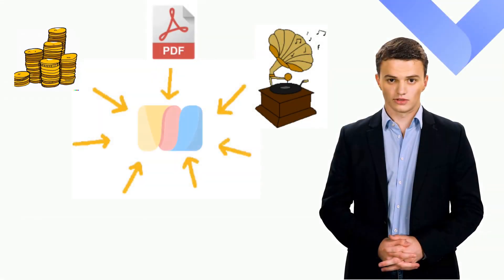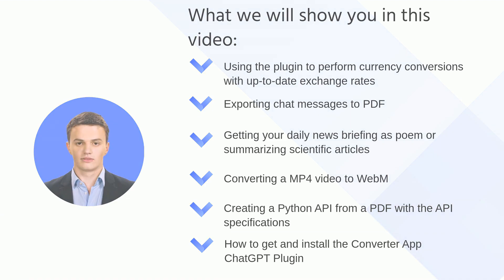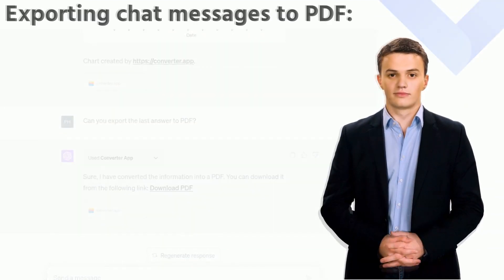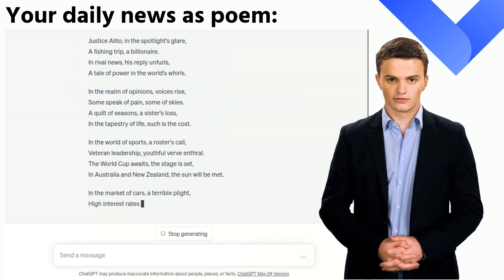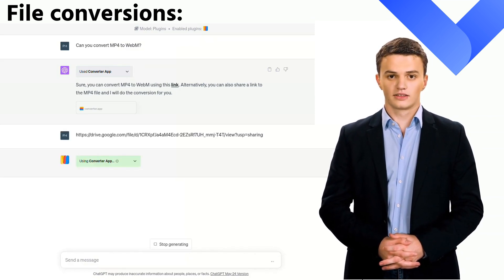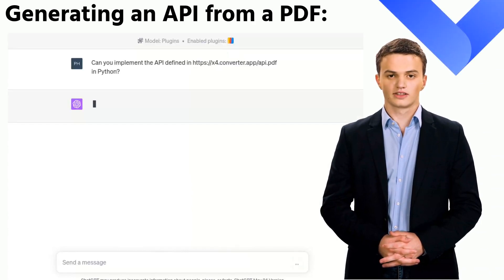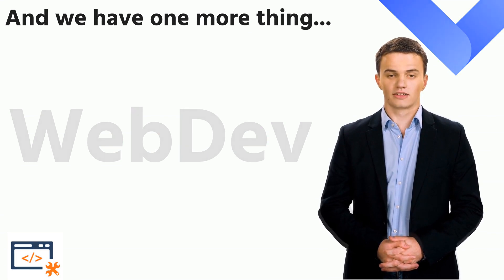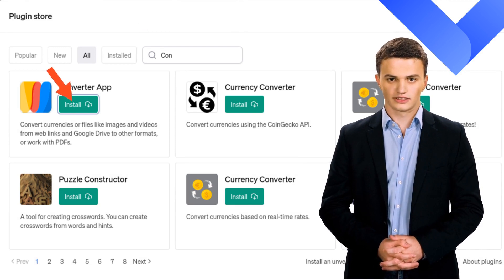The Converter App ChatGPT Plugin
Explore the practical benefits of the Converter App Chat GPT Plugin in our detailed guide. We'll explain the diverse functionalities of this handy plugin, illustrating how it can improve your chat GPT usage. It offers real-time currency conversions, the ability to export chat messages to PDFs, converting MP4 videos into WebM format, and even creating Python APIs from PDF specs, among other features.

There's more, too! See how you can convert news into poetic format, summarize extensive scientific articles, and interact with files directly from Google Drive. We'll also offer a brief introduction to our forthcoming Web Dev plugin.

By the end of this video, you'll have a clear understanding of how to install and utilize the Converter App plugin. Take some time to familiarize yourself with it and potentially upgrade your chat GPT experience. Remember, we appreciate your feedback and encourage you to stay updated with our forthcoming tech insights.

Timestamps:
0:00 - Introduction to Converter App Chat GPT Plugin
1:10 - Currency conversions
1:35 - Exporting chats to PDF
2:02 - News transformation & document summarization
2:55 - File conversions: MP4 to WebM
3:40 - Creating Python API from PDF specs
4:20 - Anouncment of our new Web Dev plugin
4:40 - Installing the Converter App Chat GPT Plugin